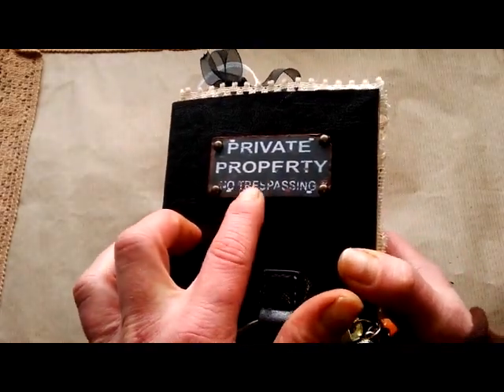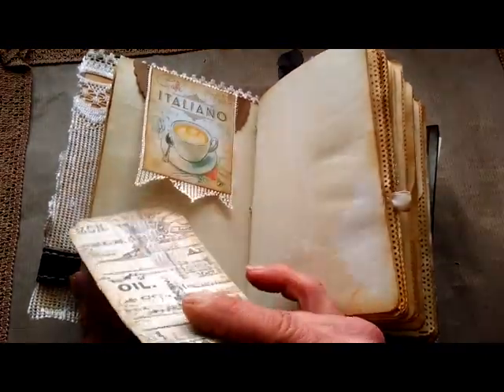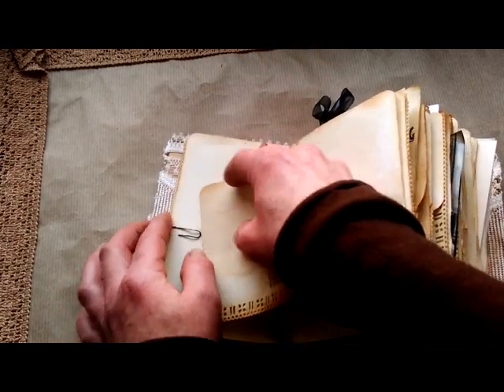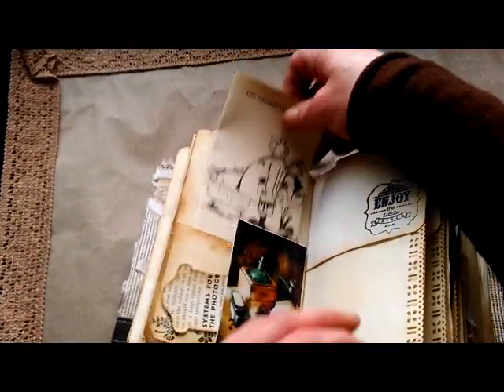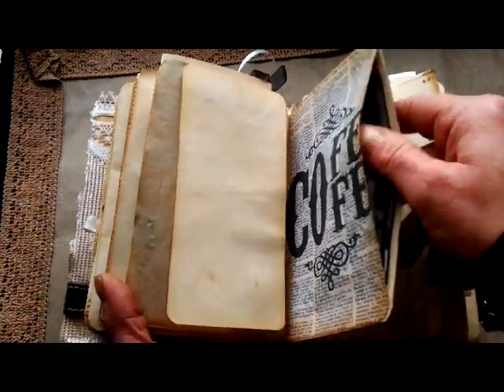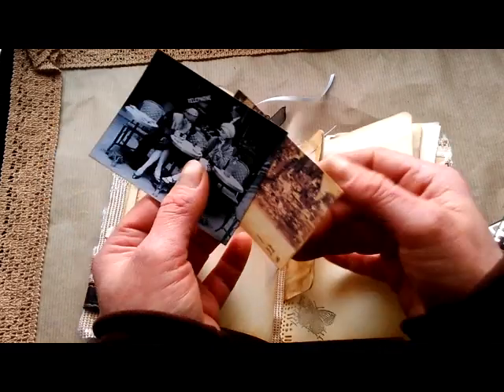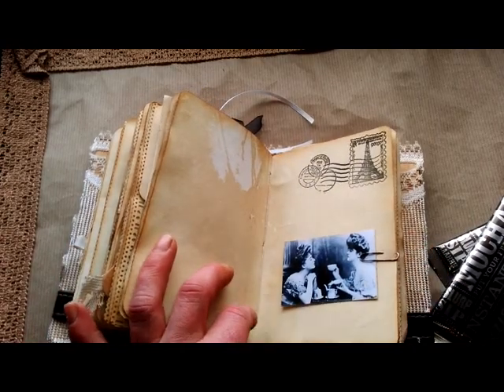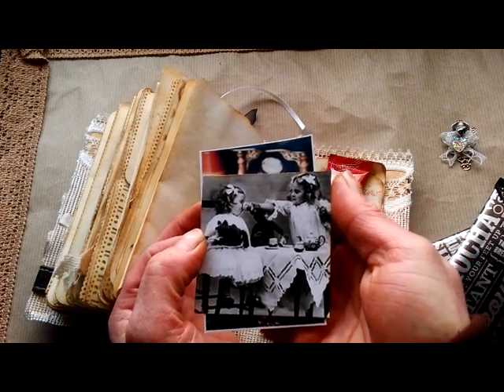"Coffee&Friends" vintage junk journal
Hi my dear friends,

after few weeks of cleaning our house from water damage I am back in craft and coming to share with you small coffee and friends journal.

Huge Eva x